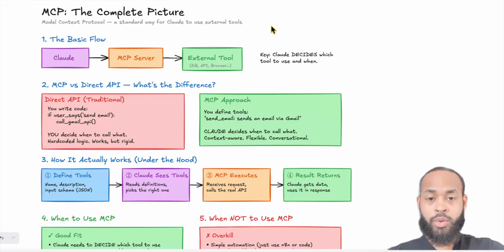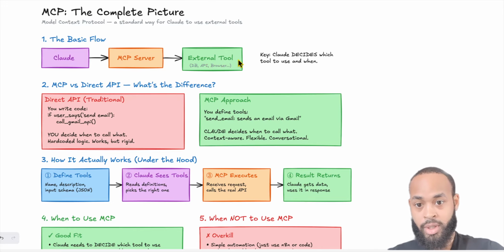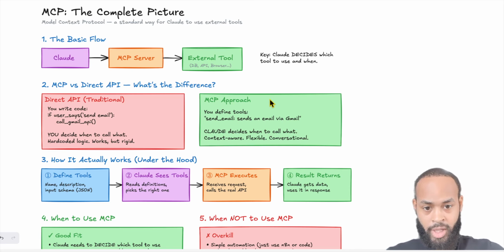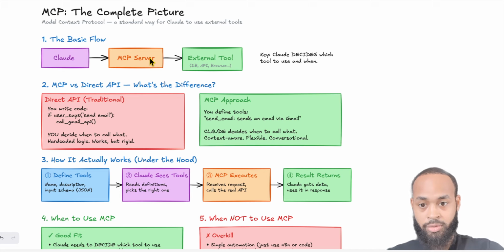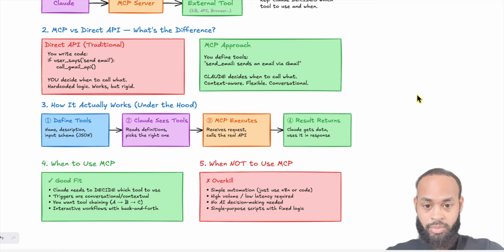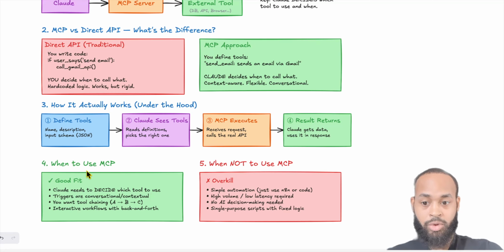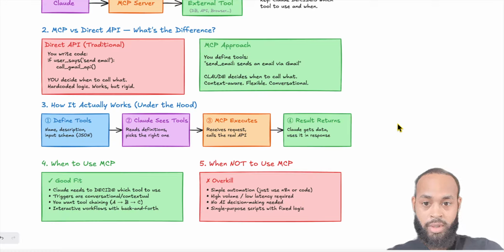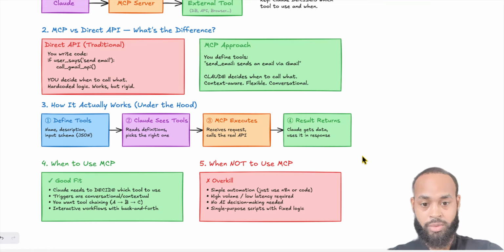MCPs vs APIs: Which One Does Your AI Actually Need?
MCPs give your AI a toolbox instead of a single line of code. This video breaks down what Model Context Protocol actually is, when it makes sense to use one, and when a simple automation does the job better.

What you'll learn:
• How MCPs work (AI sees tools, picks which ones to use, gets results)
• The toolbox analogy that makes MCPs click
• Real example: balance collection across multiple contact methods
• When to skip MCPs and just write a simple automation

MCPs shine when there are multiple steps, multiple tools to choose from, and back-and-forth logic. If it's "check this, then do that" with one outcome, save yourself the complexity.